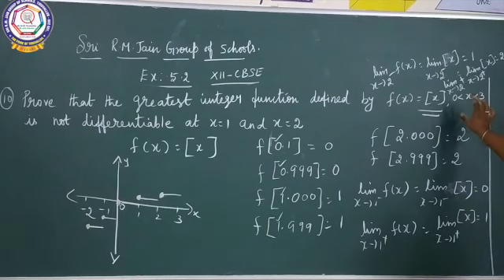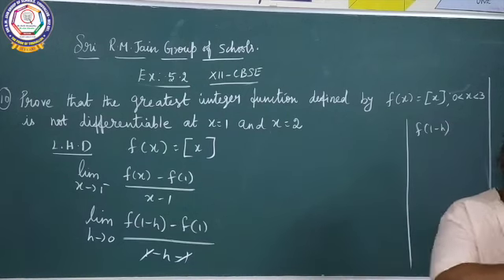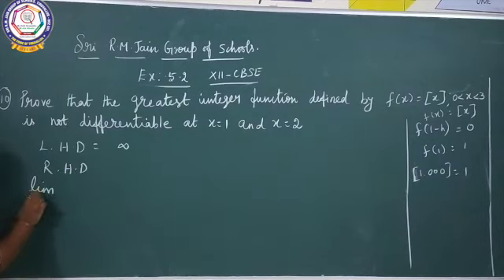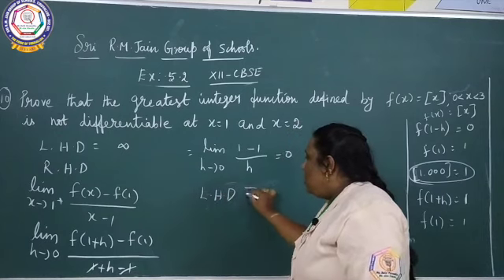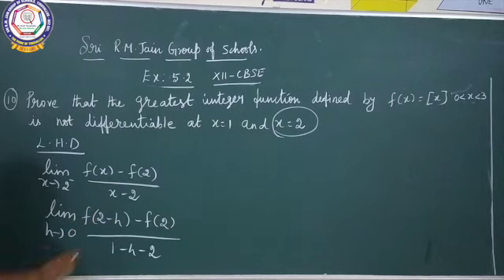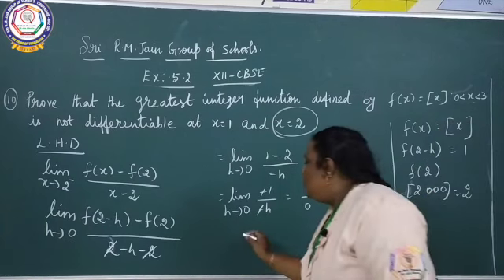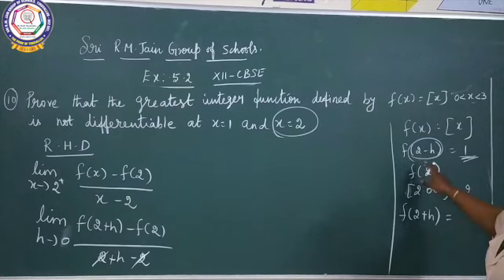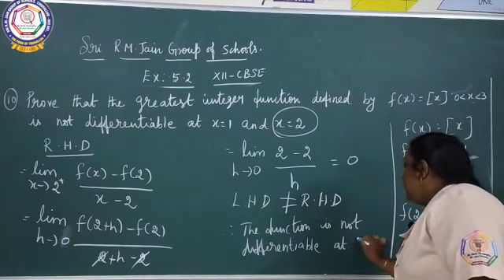CBSE - Class - XII - Maths - Continuity and Differentiability Ex: 5.2 Q.no: 10(continuation)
Class XII CBSE Ex.5.2